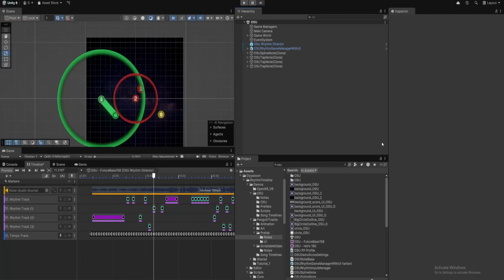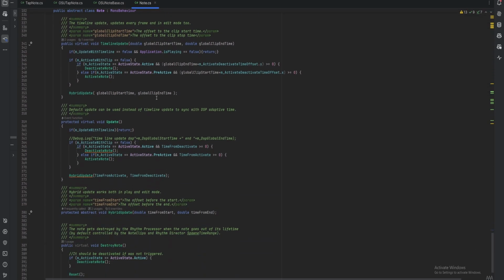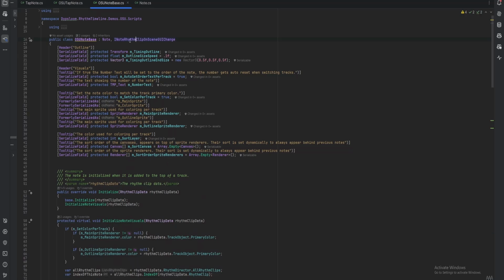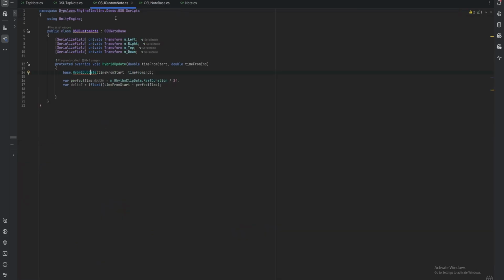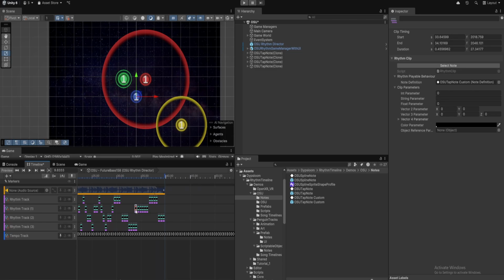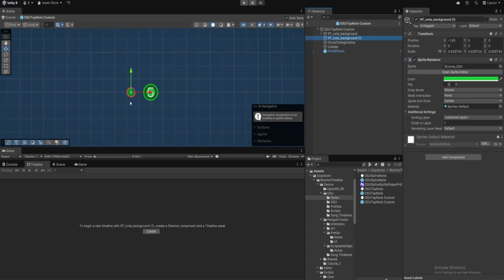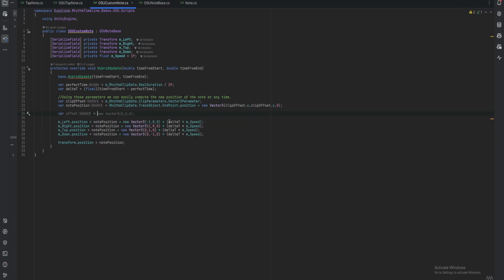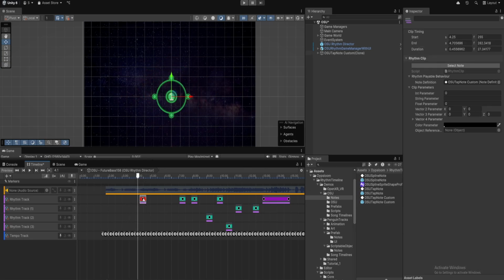Rhythm Timeline 2 - Unity Tutorial - Coding Custom Notes Visuals!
🎵 Welcome to the Rhythm Timeline 2 Unity tutorial series! In this video, we'll show how easy it is to make a custom note writing a few lines of code. 🎵

Rhythm Timeline 2 is the ultimate Unity Rhythm Game Framework built on top of Unity’s Timeline Editor, making it easy to create rhythm-based experiences with cinematic precision. perfect for creating:
✅ Guitar Hero-style games
✅ OSU-inspired mechanics
✅ VR rhythm experiences
✅ Any Rhythm game you can imagine!

This framework gives you everything you need to map notes effortlessly and sync visuals seamlessly—all within the Unity Editor.
Create, preview, and refine your rhythm game without entering Play Mode! With full support for custom note types, auto-generated notes, MIDI import, and an intuitive scoring system, Rhythm Timeline 2 is the only rhythm game solution you'll ever need.

The Notes can easily be edited without any code, both in game and in the editor.
Those who wish to create custom notes with special functionality can easily  do so with a bit of code as the Rhythm Timeline source code was refactored many times to be as simple as possible. All the source code is included!

📌 Chapters:
0:00 Intro
1:00 Opening the IDE
1:30 Base Note script
3:15 Hybrid Update of OSU Note
4:45 Editor Handle to Position Note
5:45 OSU Custom Note
7:20 Custom HybridUpdate
10:00 Custom Note prefab
14:30 Test Custom Note
15:20 Explaining prefab vs instance
16:00 Fix overshoot
17:40 Set color to track color
18:55 Testing
19:10 Outro